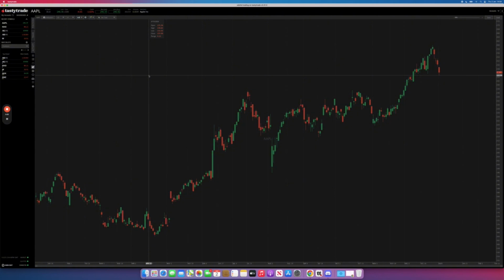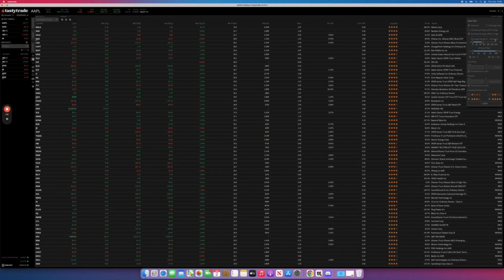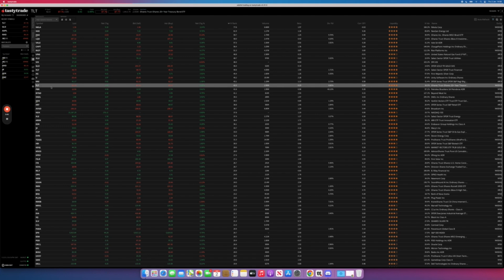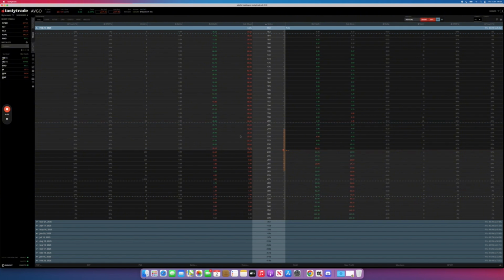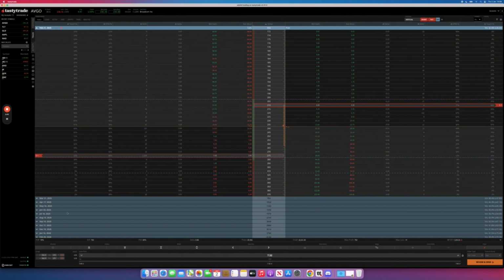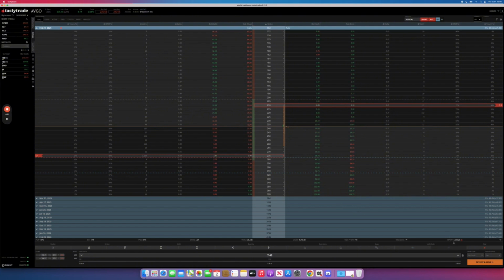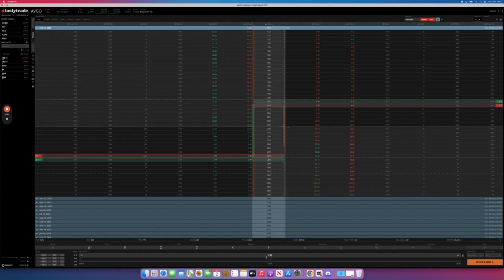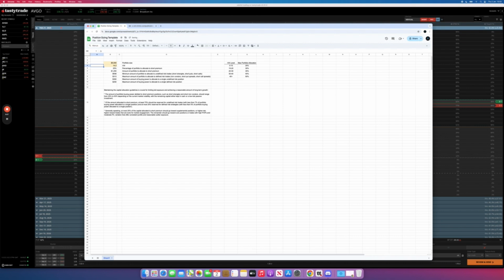What Makes Options Trading SUCCESSFUL?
Open a TastyTrade Account Want to know the secrets to successful options trading? In this video, we'll dive into the key factors that separate profitable traders from those who struggle to make a profit in the options market. From risk management and market analysis to trading psychology and strategy development, we'll cover the essential elements that can help you achieve success in options trading. Whether you're a beginner or an experienced trader, this video is packed with valuable insights and practical tips to help you improve your trading performance and reach your financial goals. So, what are you waiting for? Watch now and start building a successful options trading strategy today!